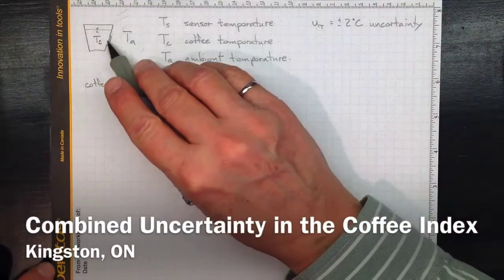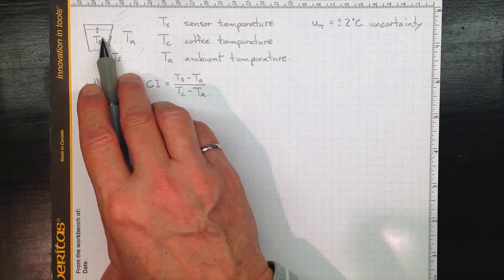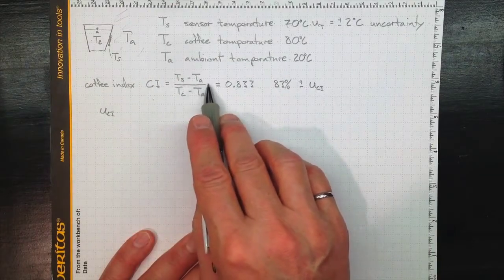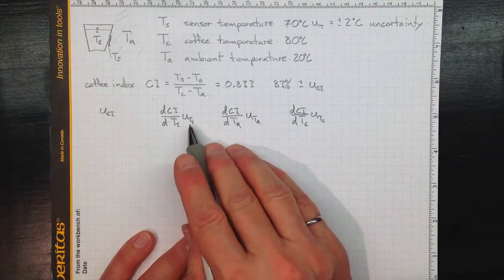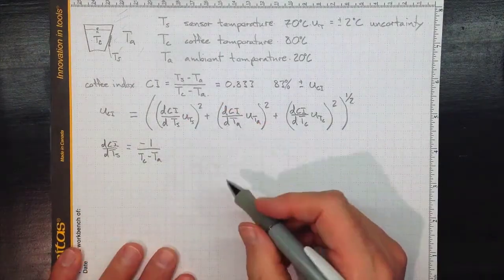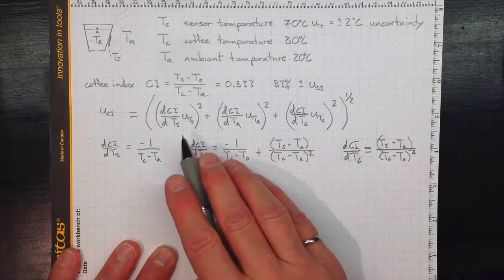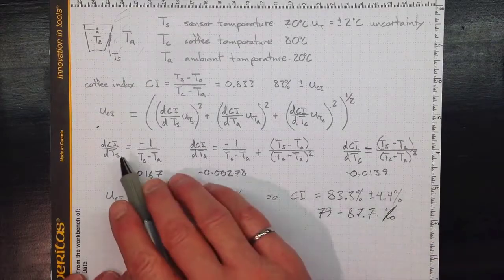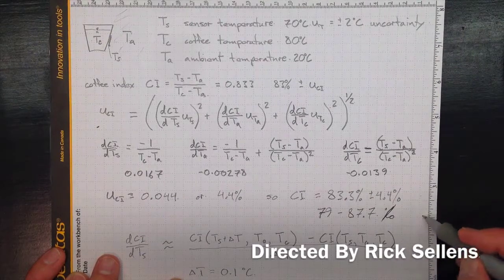Combined Uncertainty in the Coffee Index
Use a fully analytical approach to determine the uncertainty in our CI (Coffee Index) from the temperature measurement lab.